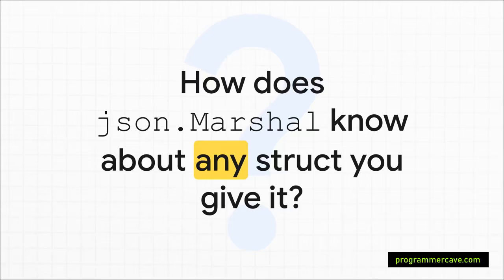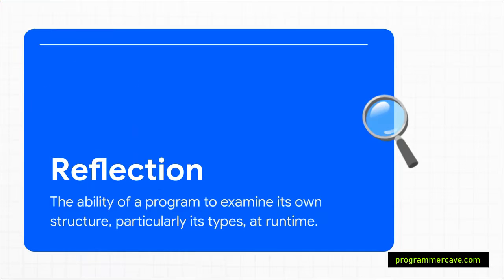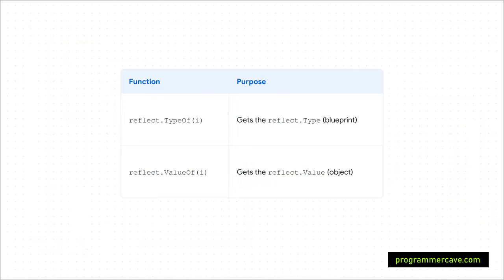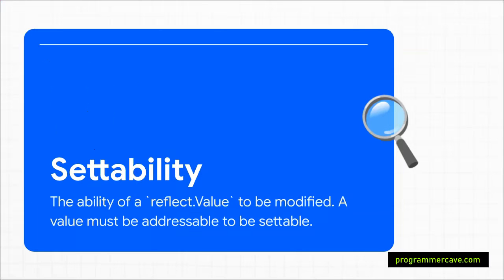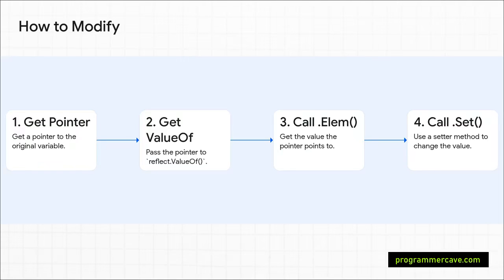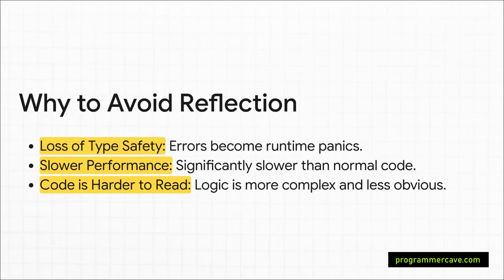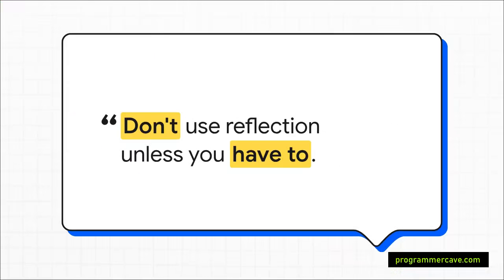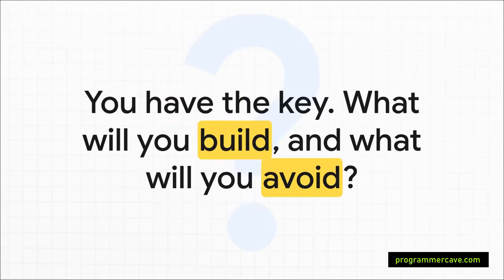Golang Reflection Deep Dive: reflect.Type, reflect.Value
Unlock the secrets of Go reflection with this comprehensive guide—essential for beginners, advanced learners, and interview candidates focused on Golang’s reflect package. Dive in to understand how reflection works, its role in Go’s type system, dynamic data inspection, and why understanding reflect.Type and reflect.Value is crucial for both production code and technical interviews.

What is Reflection in Go?
Reflection is the ability of a Go program to examine and manipulate its own structure and types at runtime. The core use cases include inspecting variables of unknown type, accessing struct fields and tags, and even modifying values dynamically. Reflection powers Go’s most flexible libraries, like JSON encoders and ORMs, allowing for generic and dynamic data handling without static type information.

Analogy: Reflection is like having a universal key and blueprint for every object in your program—you can unlock, inspect, and even rearrange the internals. But with power comes risk: misuse can break things or slow your app down.

The Pillars: reflect.Type & reflect.Value
reflect.Type: Represents the metadata about a variable, including its kind (struct, slice, int), its name, fields, and tags.
Example: Use reflect.TypeOf(x) to get the type information of any variable.

reflect.Value: The actual data stored. Use reflect.ValueOf(x) to access a value, read and sometimes modify it.

Use case: Inspect structs dynamically, loop through fields/tags, or handle generic data in frameworks.

t := reflect.TypeOf(x)
v := reflect.ValueOf(x)

Inspect the kind, field names, and tags using specialized methods—this is how libraries marshal/unmarshal structs.

Modifying Values with Reflection
Not only can you inspect values, but you may also modify them at runtime.

To change a value, you need an addressable reflect.Value (usually pass a pointer) and exported struct fields.

Use v.CanSet and v.Set methods (SetInt, SetFloat, etc.).

Caution: Loss of type safety, performance hit, and runtime panics possible if types are wrong.

Why & When to Use Reflection (and Avoid It)
Use reflection for generic serialization, frameworks, and dynamic tooling (e.g., encoding/json, database ORMs).

Avoid in critical performance paths—reflection is slower than regular code and harder to read/maintain.

Prefer interfaces or generics for type-safe, efficient solutions.

Rule of thumb: Only use reflection when absolutely necessary for unknown or flexible types.

Golang Interview Insights
Be ready to explain reflect.Type, reflect.Value, kind, exported/unexported field differences, and usage patterns.

Discuss limitations: loss of compile-time safety, runtime performance, and code complexity.

Know how major Go libraries use reflection and how you’d safely inspect/modify struct fields in your own code.